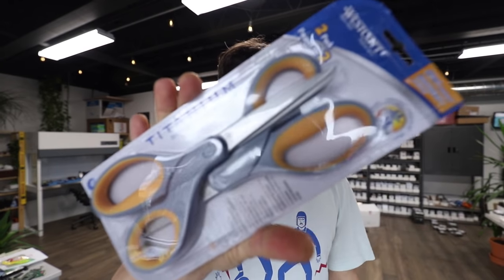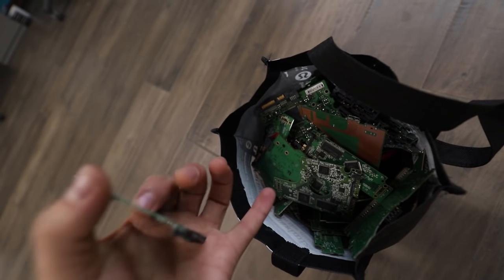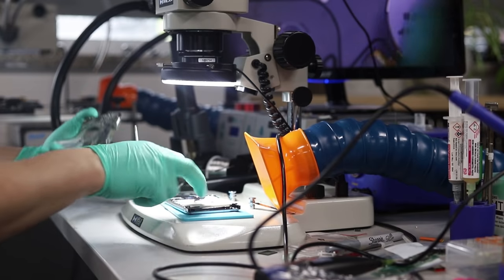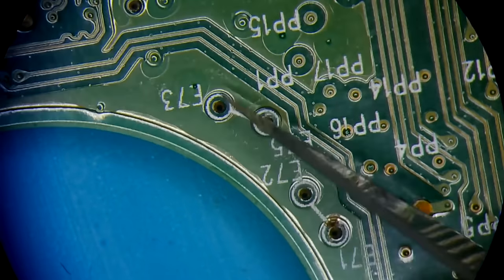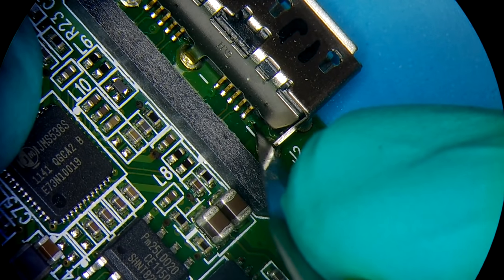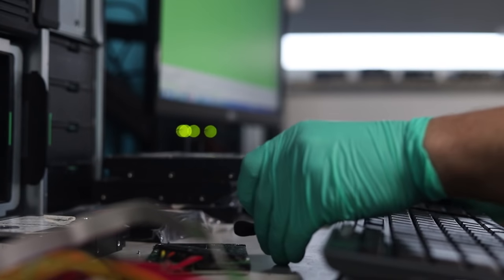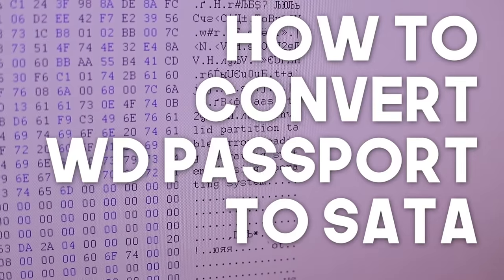How to convert WD Passport PCB to SATA | data recovery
and send your drive boxed with bubble wrap to this address:

391 Bank St, Suite 201
Ottawa, ON
K2P 1Y3
Canada

my gear for soldering:
Microscope camera
Capture card recording device
Soldering iron station
Microsoldering iron
Hot air station
Infrared preheater